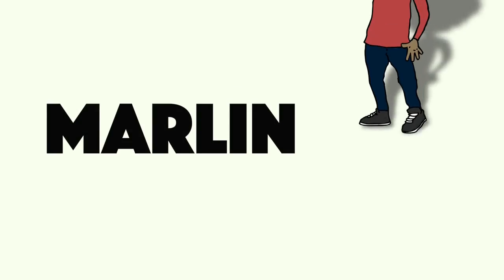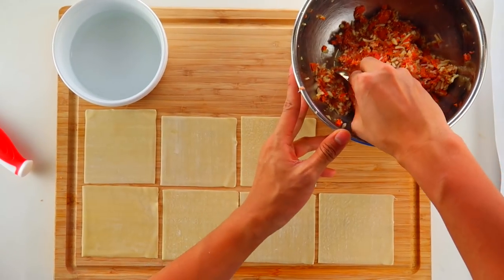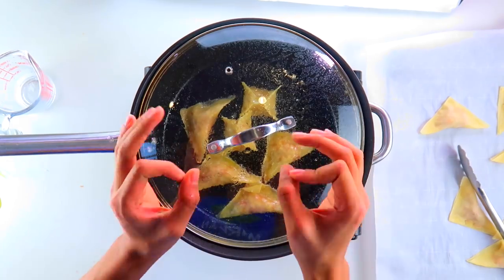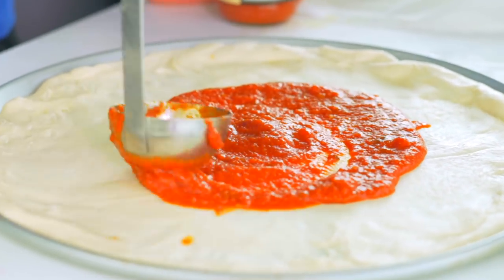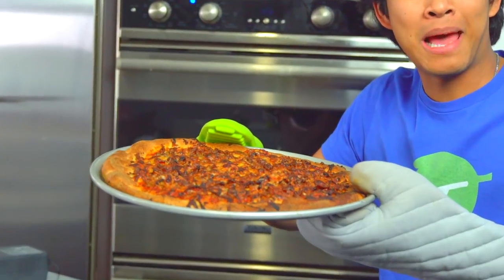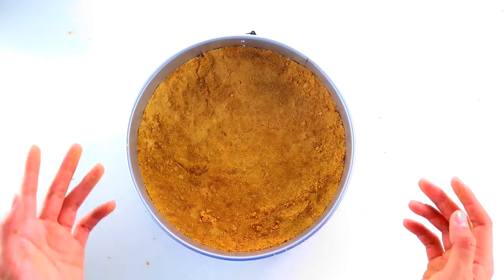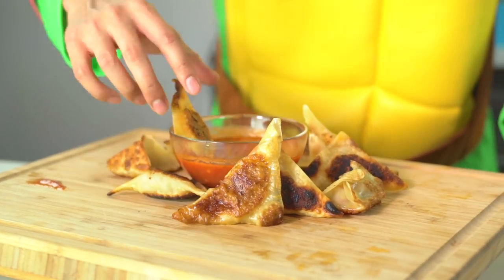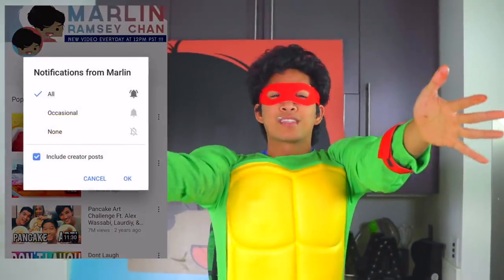Pizza Recipes From TMNT!!!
Hey guys! Schools got you stressed? How do you unstressed? Let me know!
MarMar Merch (comping soon)! ➡

More Marlin Videos!

On this channel, you'll see a bunch of family friendly, kid friendly fun challenges, Kid friendly DIY’s, How to make Things, board games, toys, , Cooking, gross food tasting, messy challenges, nerf challenges, Satire, fun after school activities and more!

Videos ➡ Everyday(Monday, Tuesday, Wednesday, Thursday, Friday, Saturday, and Sunday!